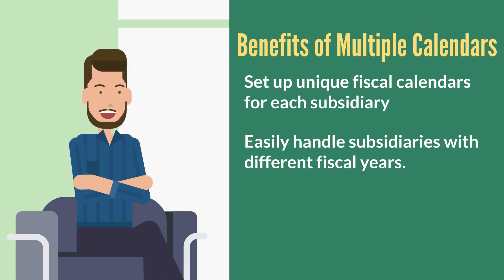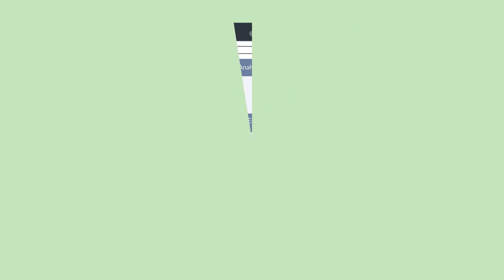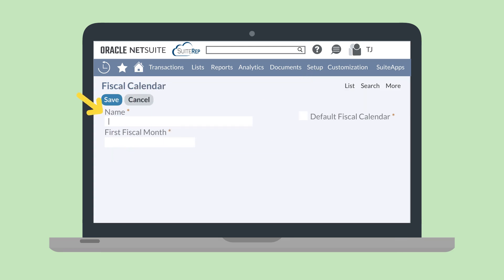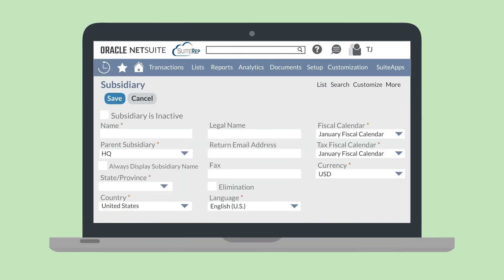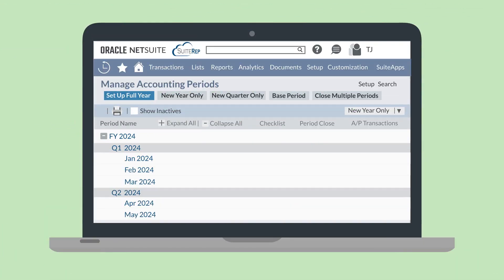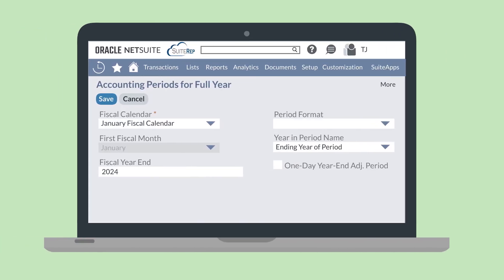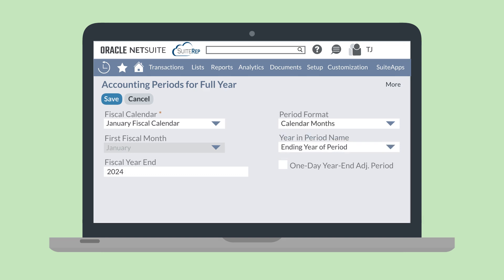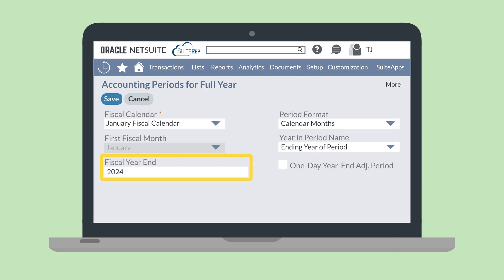Multiple Calendars in NetSuite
If you use OneWorld, then you should consider using the Multiple Calendars feature. The Multiple Calendars feature in NetSuite allows you to create multiple fiscal calendars that you can use for your accounting periods and tax periods for each subsidiary. In the video, we take a look at this feature and how it works in NetSuite.

Are you more of a blog-reader than a video-watcher? No problem—you can read our blog on this topic